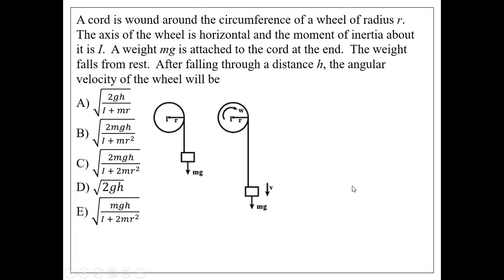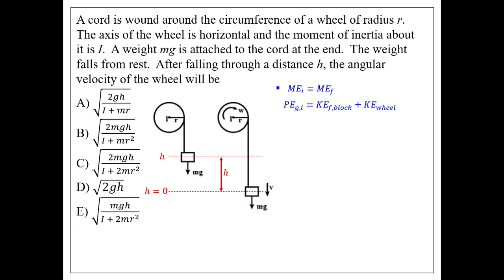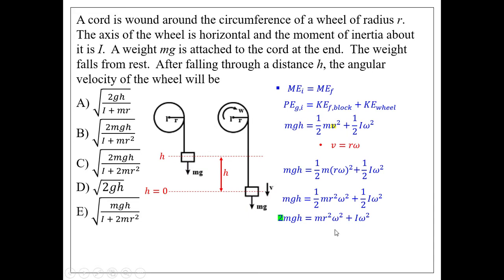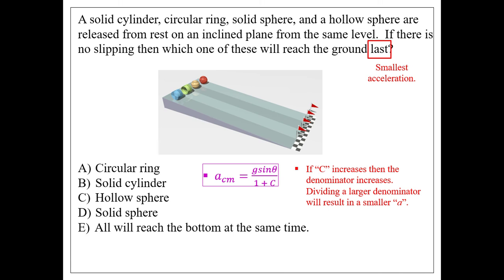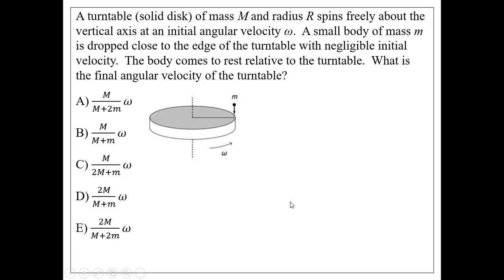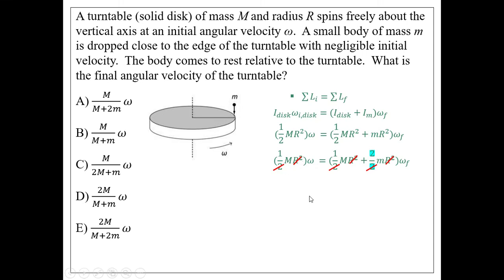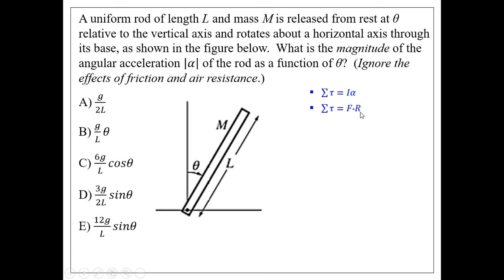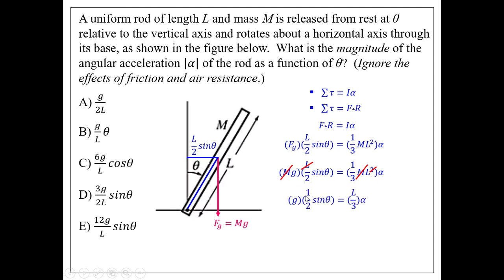Rotational Dynamics MCQ Practice_4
A uniform rod of length L and mass M is released from rest at θ relative to the vertical axis and rotates about a horizontal axis through its base, as shown in the figure below.  What is the magnitude of the angular acceleration |𝛼| of the rod as a function of θ?  (Ignore the effects of friction and air resistance.)

A turntable (solid disk) of mass M and radius R spins freely about the vertical axis at an initial angular velocity ω.  A small body of mass m is dropped close to the edge of the turntable with negligible initial velocity.  The body comes to rest relative to the turntable.  What is the final angular velocity of the turntable?
A solid cylinder, circular ring, solid sphere, and a hollow sphere are released from rest on an inclined plane from the same level.  If there is no slipping then which one of these will reach the ground last?
A cord is wound around the circumference of a wheel of radius r.  The axis of the wheel is horizontal and the moment of inertia about it is I.  A weight mg is attached to the cord at the end.  The weight falls from rest.  After falling through a distance h, the angular velocity of the wheel will be